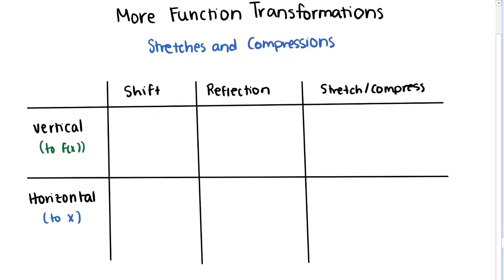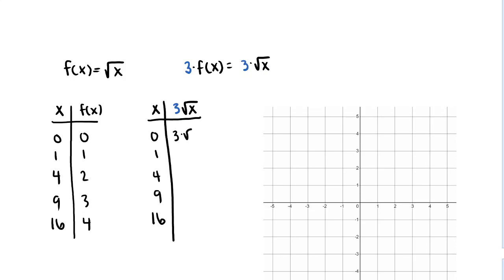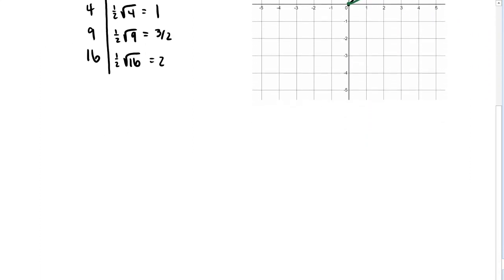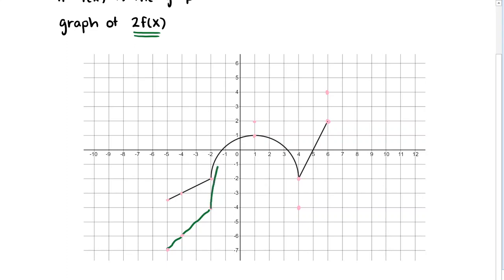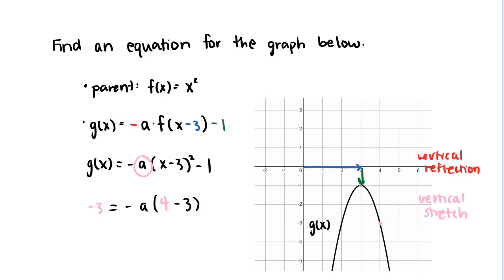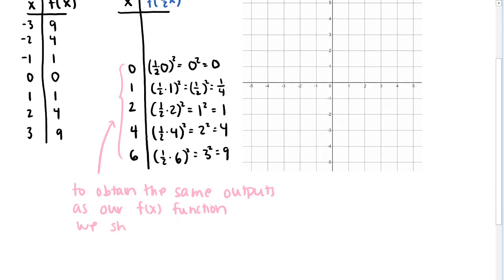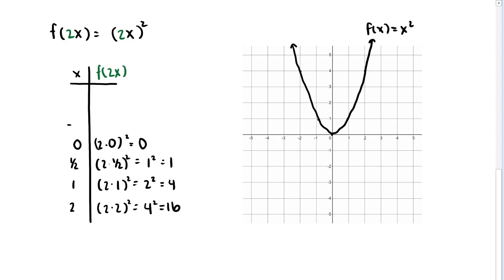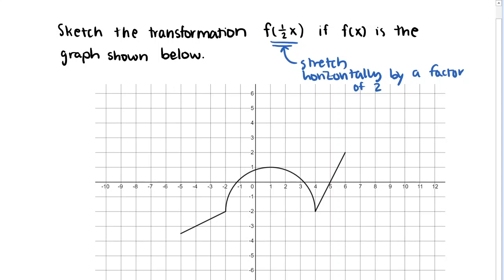MATH& 141 - Function Transformations - Stretches and Compressions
We explore how multiplying by a constant, to the input and to the output of a function, can influence the graph of a function.